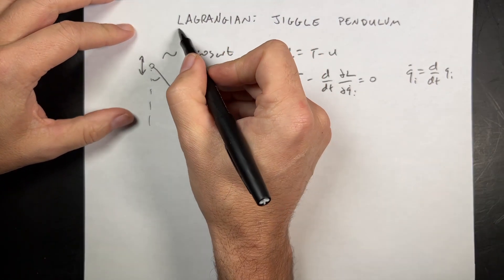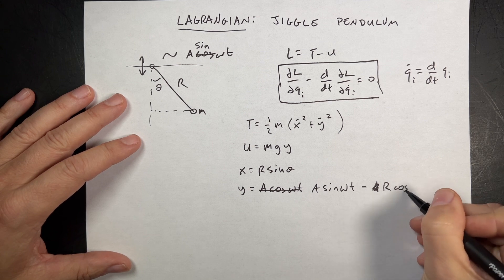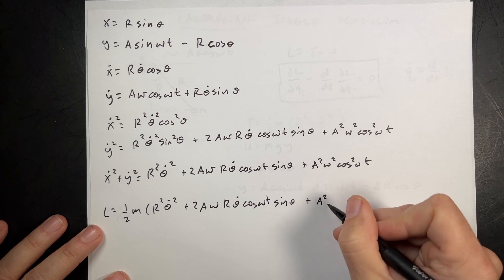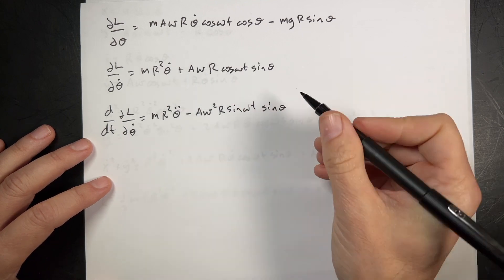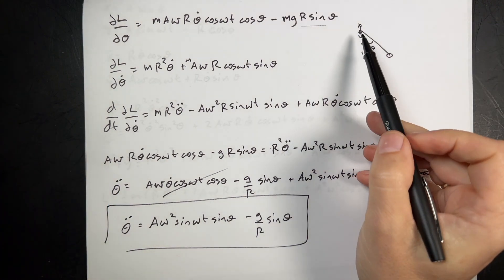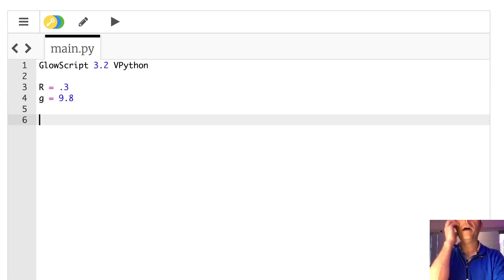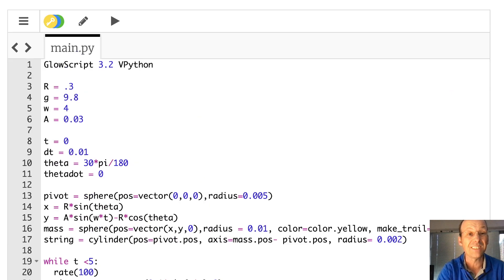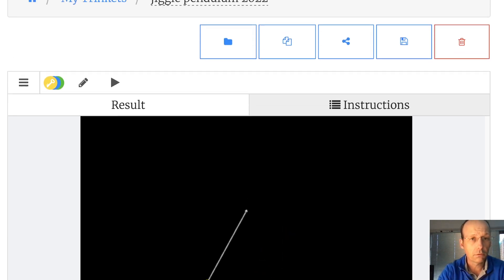Lagrangian Mechanics: The Jiggle Pendulum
A pendulum is connected to a point that oscillates up and down with the function Acos(wt).  Here is how to model this with Lagrangian and python.

Update: I missed an "R" in the theta double dot - I added it in the code.